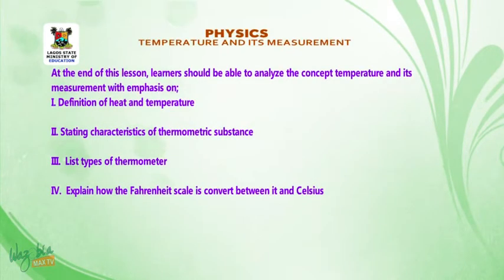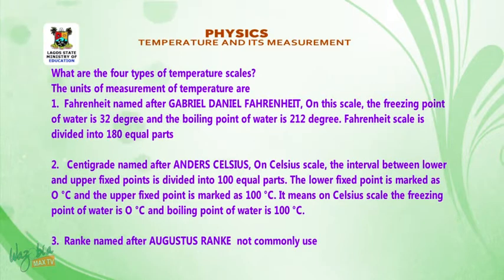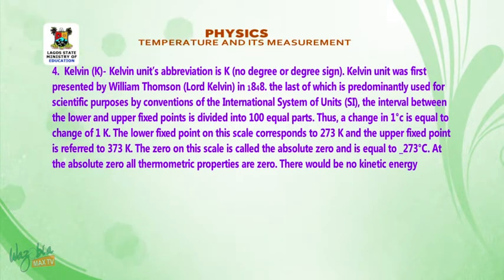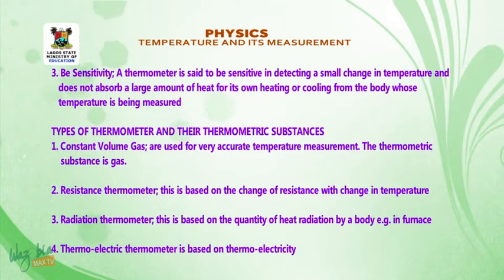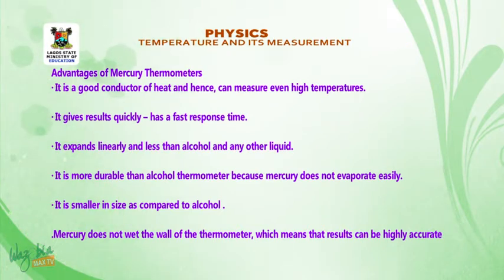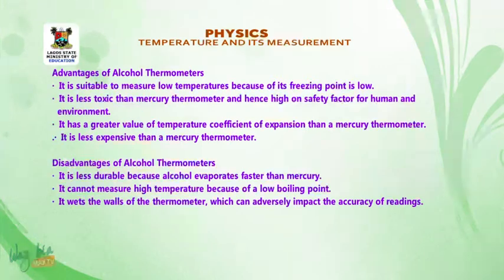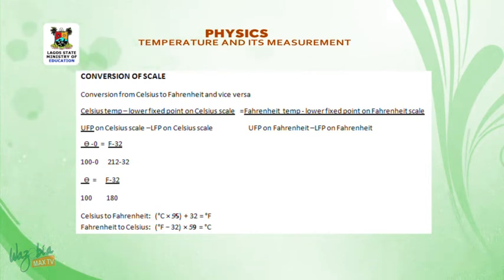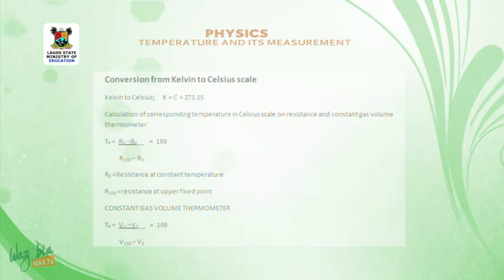SS3 TV LESSONS PHYSICS: TEMPERATURE AND ITS MEASUREMENT